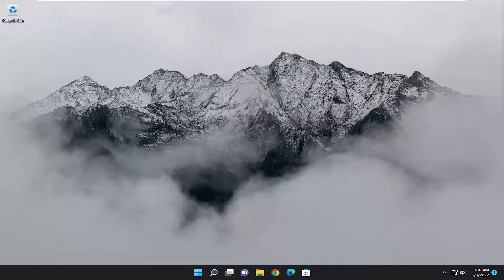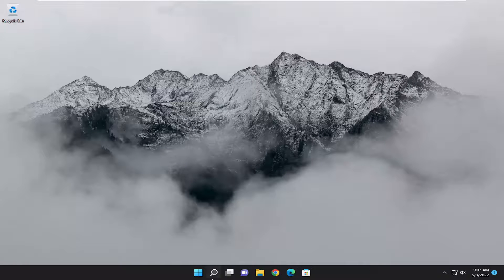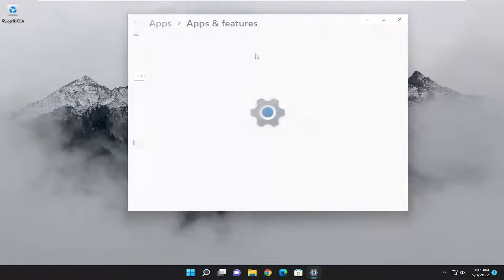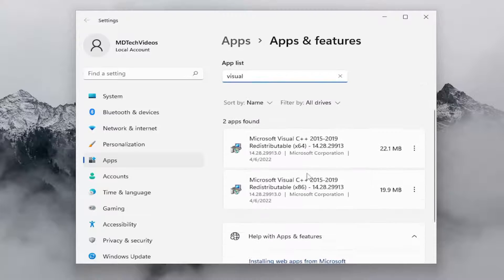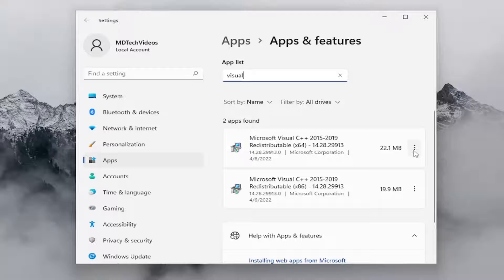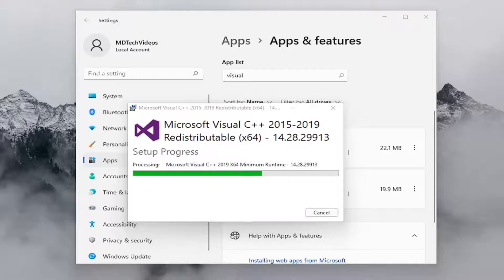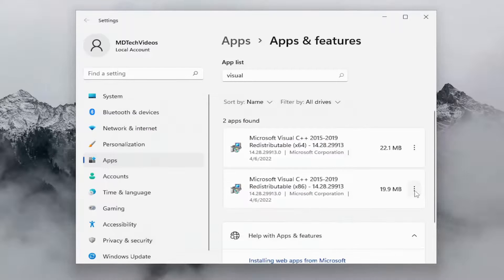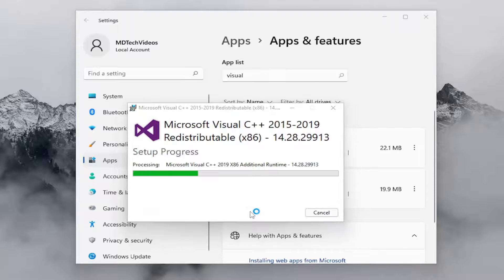Fortnite Client Entry Point Not Found, Exception Processing Message FIX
Fortnite has taken the gaming community by storm by competing for PUBG in a very unique way where players are encouraged to be creative while also having lots of action. It is one of those Battle Royale games which have changed everything.

However, recently a lot of issues have started to arise in Fortnite. Numerous reports have been coming lately of the error ‘Entry point not Found’ in Fortnite. This issue usually occurs when users are starting their game when the update process somehow failed. This issue has been there in Fortnite from the start and continues to grow as time progresses. In this tutorial, we will go on and discuss the causes and solutions to solve the problem under discussion.